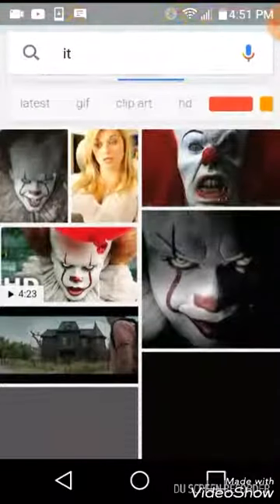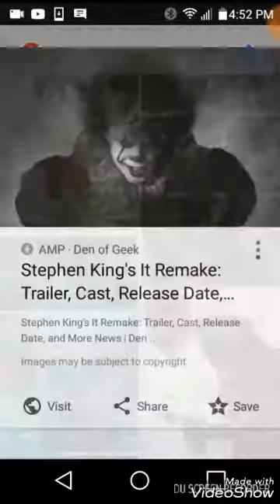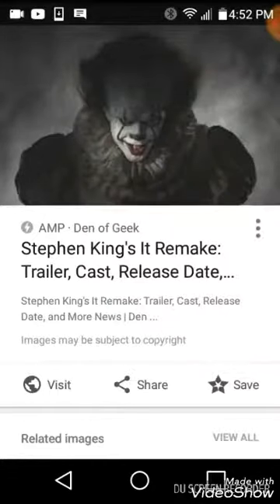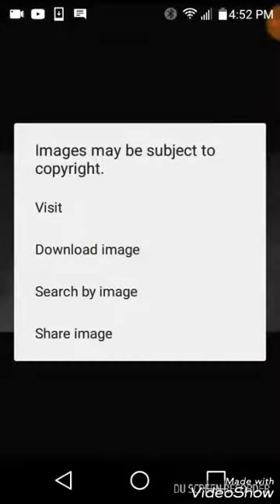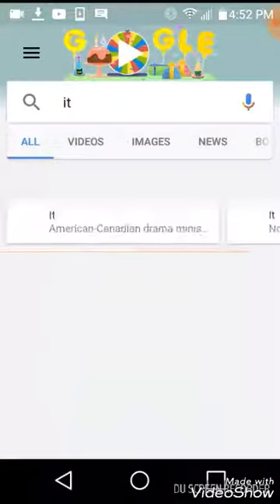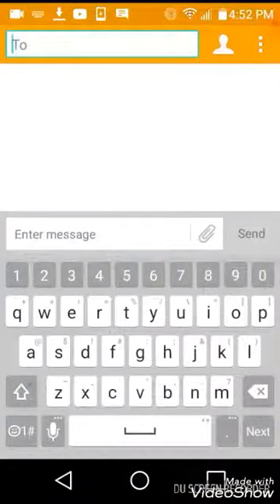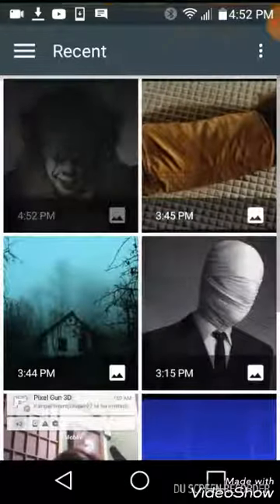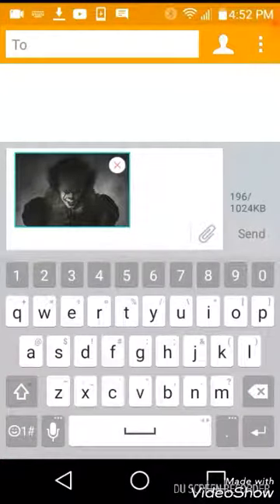How to download a picture from google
Sorry for not uploadeding for the past weeks